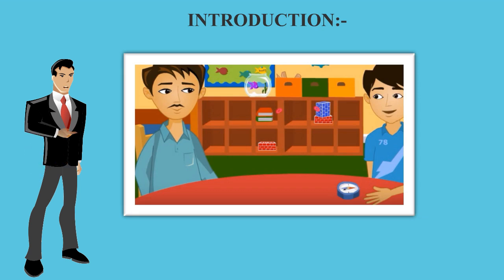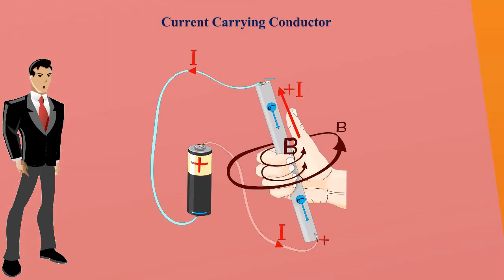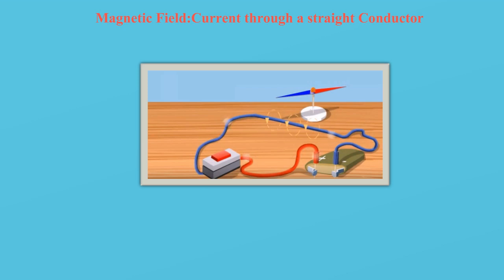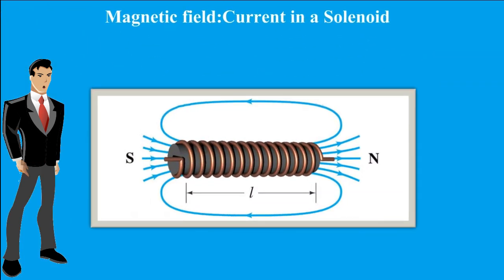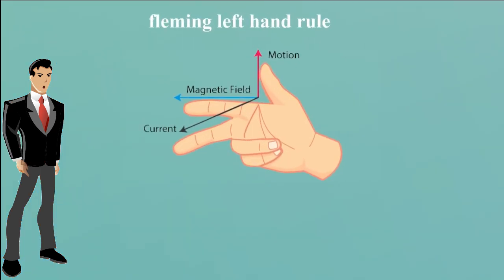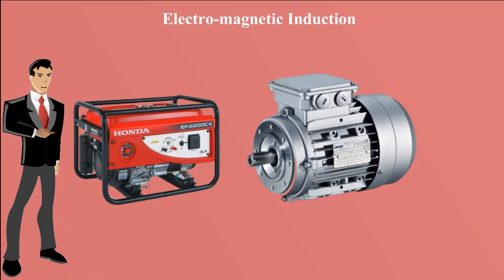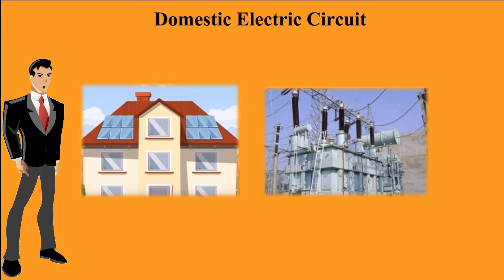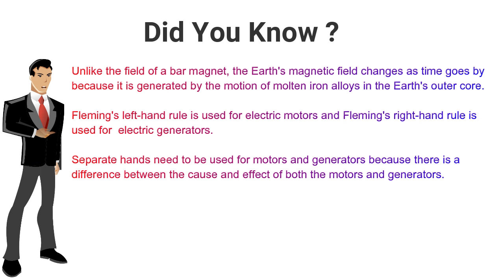magnetic effect of electric current